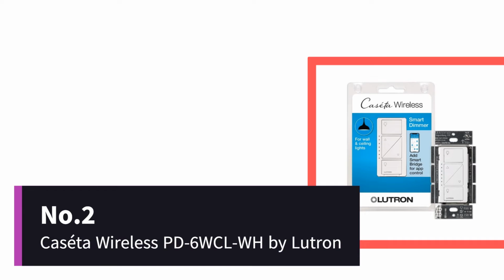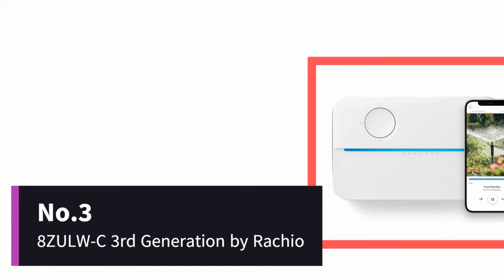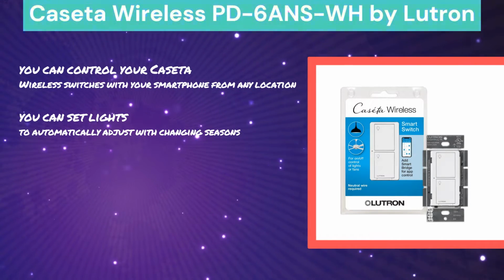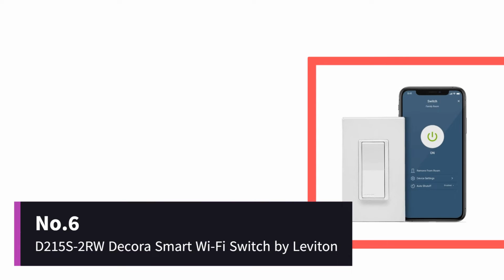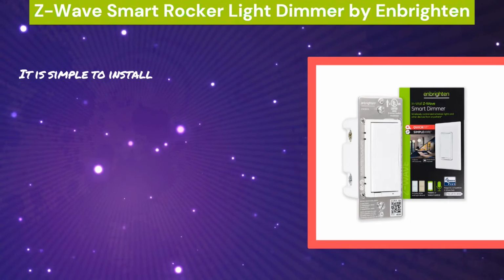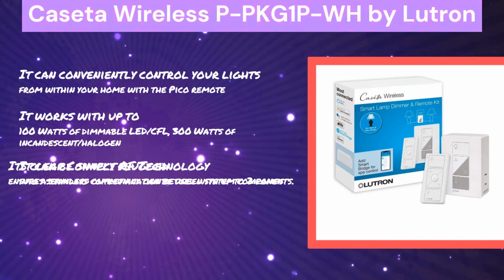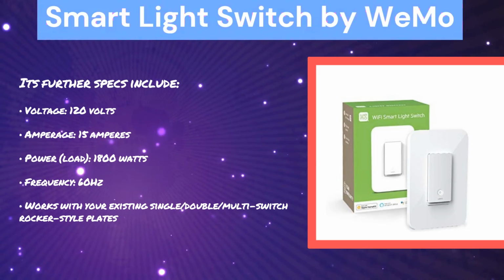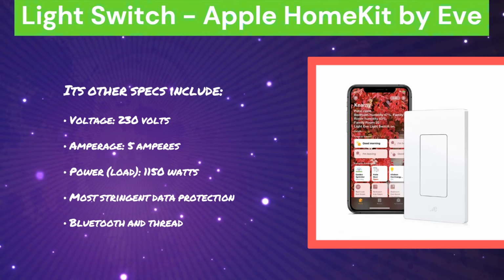👉 Best Smart Light Switches For Home | The 10 Smart Light Switches in 2022 | Review Lab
In this video, we are reviewing the Best Smart Light Switches in 2022. Please watch a complete video if you want to purchase the Best Smart Light Switches.

No.1
Light Switch HS200 by Kasa Smart

No.2
Caséta Wireless PD-6WCL-WH by Lutron

No.3
8ZULW-C 3rd Generation by Rachio

No.4
Caseta Wireless PD-6ANS-WH by Lutron

No.5
Caseta Wireless P-BDG-PKG1W-A by Lutron

No.6
D215S-2RW Decora Smart Wi-Fi Switch by Leviton

No.7
Z-Wave Smart Rocker Light Dimmer by Enbrighten

No.8
Caseta Wireless P-PKG1P-WH by Lutron

No.9
Smart Light Switch by WeMo

No.10
Light Switch - Apple HomeKit by Eve

0:00 -  Introduction
0:36 - 1. Focal ICU 100 Car Speakers
1:31 - 2. Kicker 41DSC44 Car Speaker
2:31 - 3. Morel Hybrid Integra 402 Car Speaker
3:22 - 4. Morel Maximo Ultra 402 Car Speaker
4:11 - 5. Rockford Fosgate Punch P142 Car Speaker
4:53 - 6. Rockford Fosgate Punch P142 Car Speaker
5:40 - 7. Rockford Fosgate Punch P142 Car Speaker
6:35 - 8. Rockford Fosgate Punch P142 Car Speaker
7:24 - 9. Rockford Fosgate Punch P142 Car Speaker
8:16- 10. Rockford Fosgate Punch P142 Car Speaker
9:00 - Conclusion